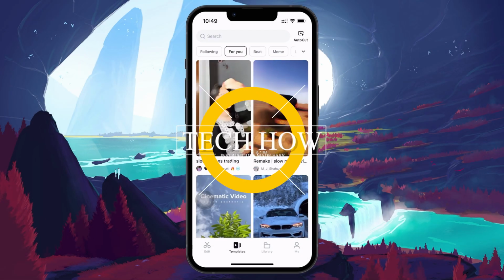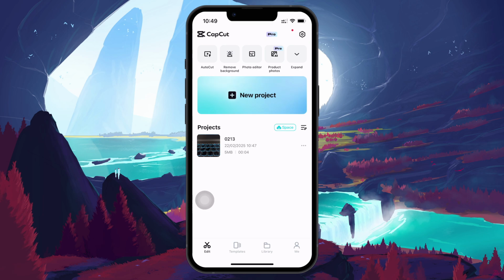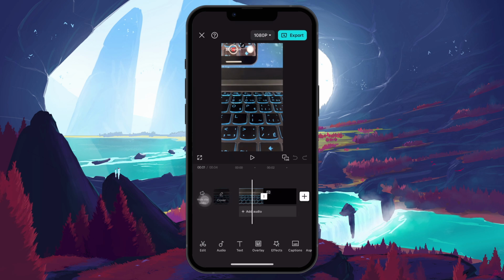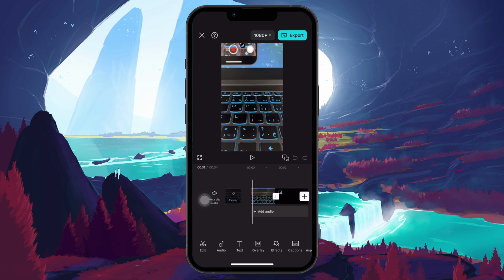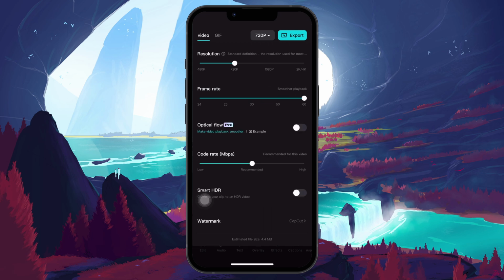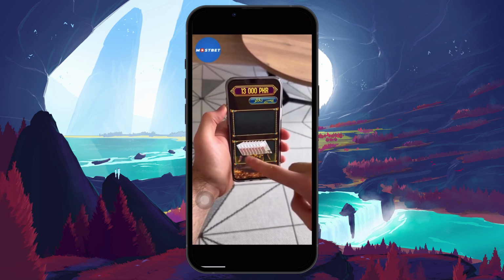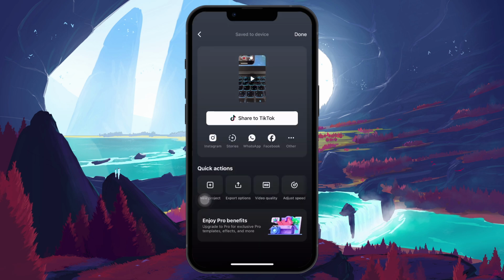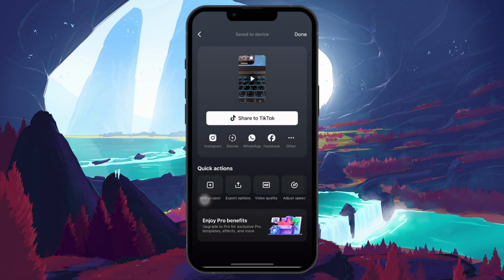How To Export CapCut Videos to Gallery on Mobile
A short tutorial on how to export videos from CapCut to your mobile gallery easily.